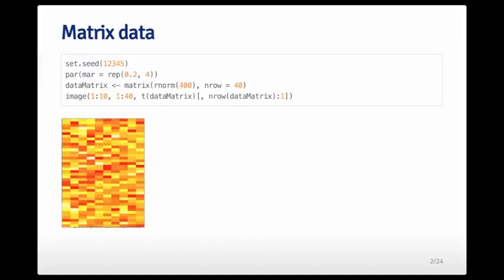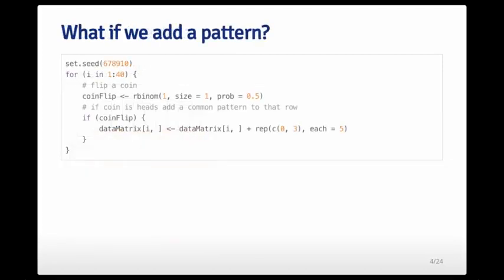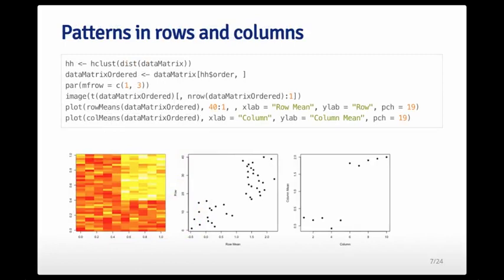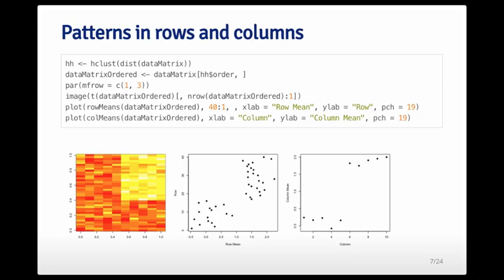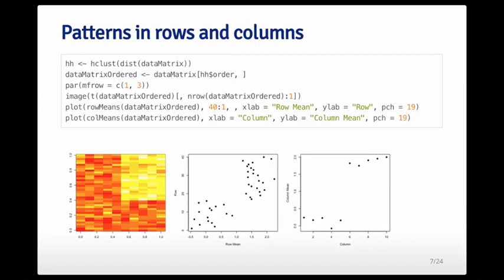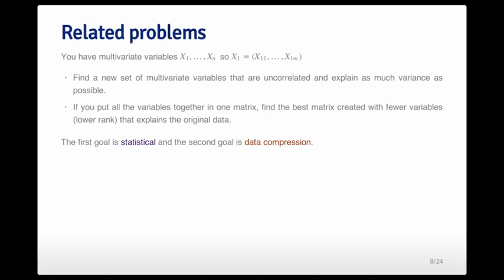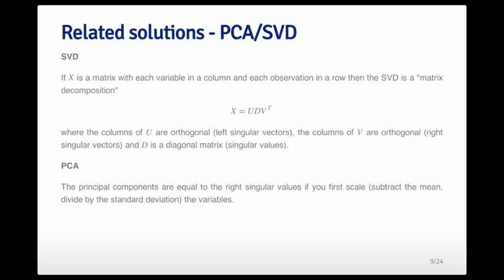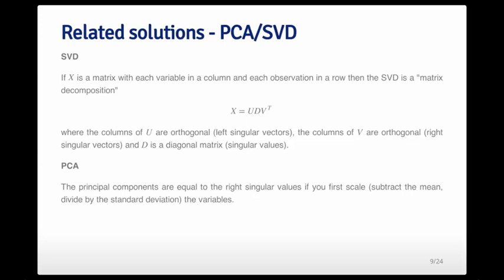4 6 Dimension Reduction part 1 7 55